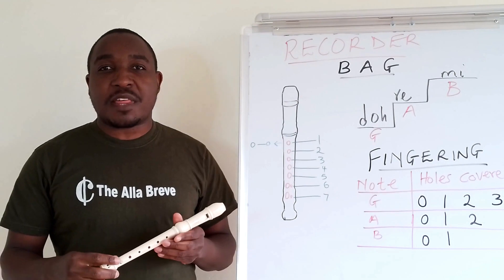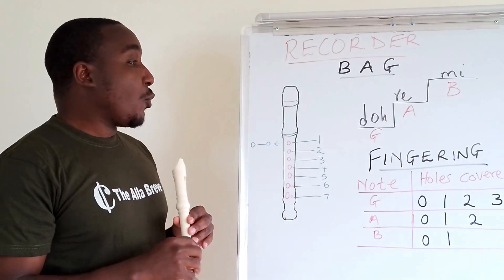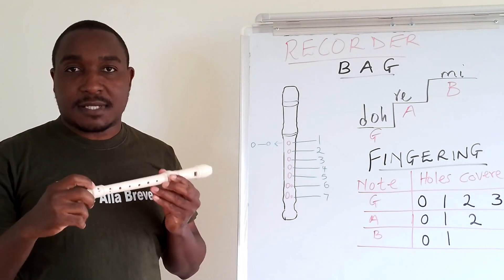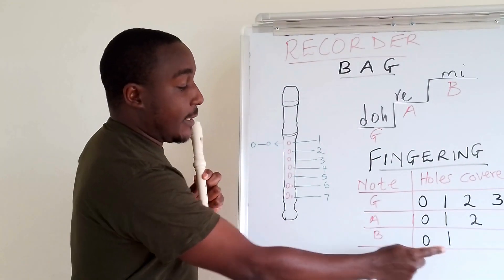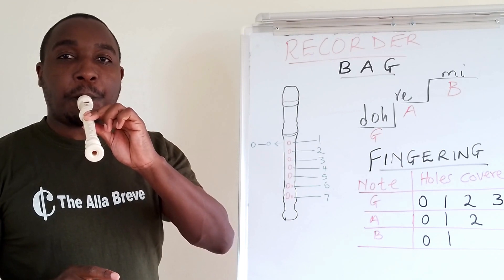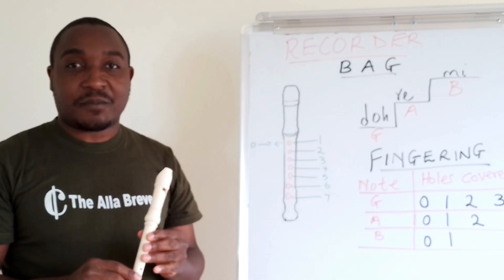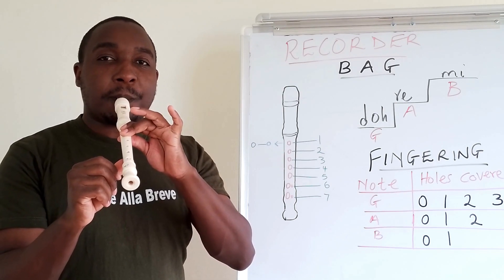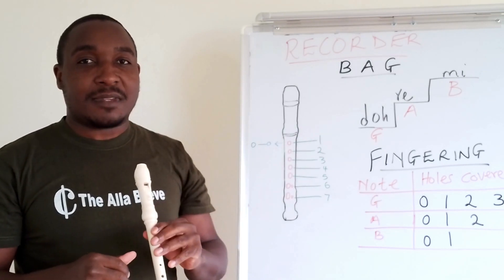GRADE 4 CBC MUSIC THEORY LESSON 3 ( How to play notes B, A and G on a Descant Recorder)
This video introduces how to play notes B, A, and G on a descant recorder in line with the requirements of the CBC grade 4 syllabus. The lesson is meant to supplement what is taught in school. However, the video has been spiced with a relationship between Solfa Sounds and the three notes, B, A, and G, to help the learner appreciate music theory.